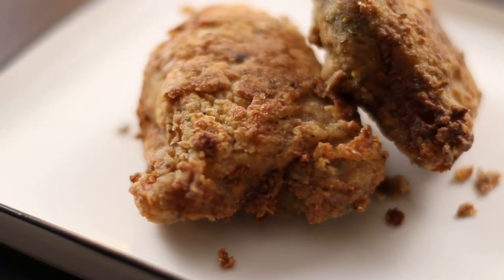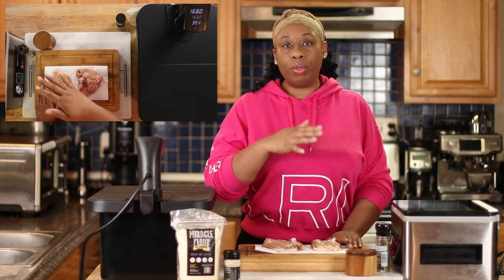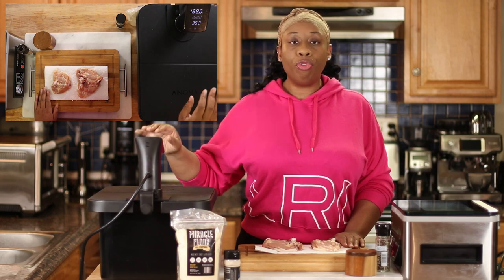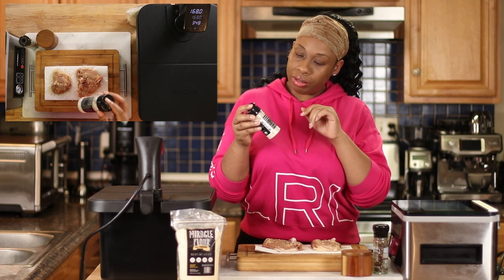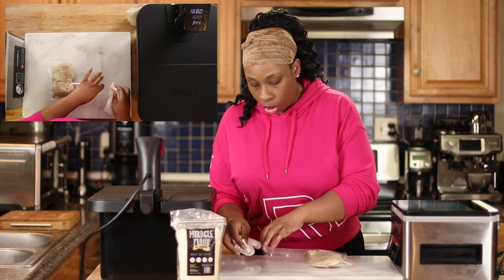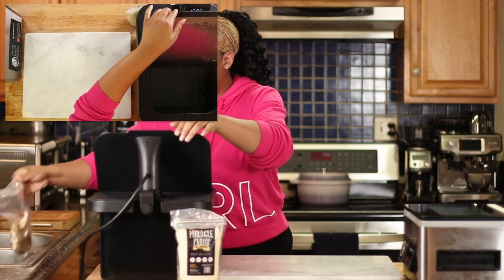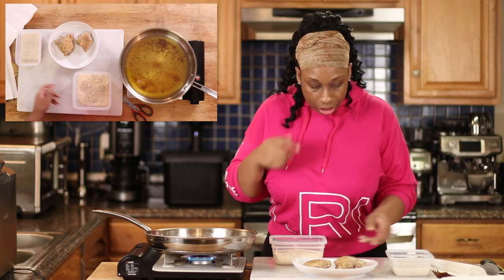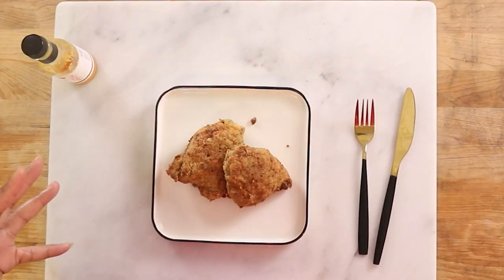Delicious Keto Fried Chicken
Hello, Everybody! In this video, I will show you how I fry bone-in chicken! I hope you all enjoy this recipe and can once again enjoy delicious fried chicken on your Keto journeys.

Get the full written recipe here: MY WEBSITE IS UNDER RECONSTRUCTION SO THE WRITTEN RECIPE FOR THIS WILL NOT BE AVAILABLE UNTIL THE NEW WEBSITE IS READY. SORRY FOR THE INCONVENIENCE.

Please check out Wholesome Provisions! They have an amazing line of Keto products.

EQUIPMENT:
1st Camera
2nd Camera
3rd Camera
Lighting Kit
Affordable Sous Vide Wand
Mid Priced Sous Vide Wand
My Sous Vide Wand
Vacuum Sealer
My Vacuum Sealer

Ingredients:
Lupin Flour
Oat Fiber
Buttermilk Powder

Recipe Ingredients:
1/2 cup Lupin Flour
1/2 cup WPI 8000
1/2 cup Oat Fiber
1 cup Non-Dairy Milk
2 tbsp Buttermilk Powder
Salt
Pepper
Greek Seasoning (optional)
Any other spices you like

MAKES ABOUT 8 CHICKEN THIGHS

ESTIMATED NUTRITIONAL FACTS FOR 1 PIECE OF KETO FRIED CHICKEN: 205 Calories, 13.5g Fat, 1.1g Net Carbs, 18.3g Protein.
PLEASE REMEMBER THAT THE NUTRITIONAL FACTS WILL VARY DEPENDING ON WHAT BRAND OF INGREDIENTS YOU USE OR OMIT.